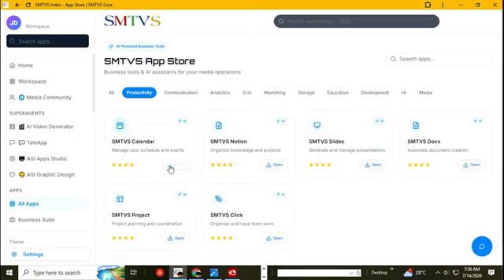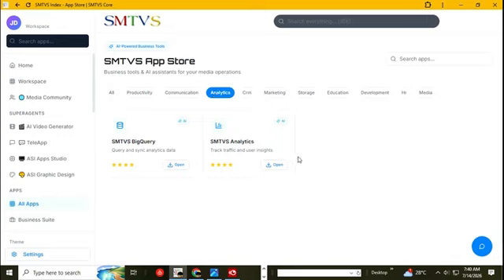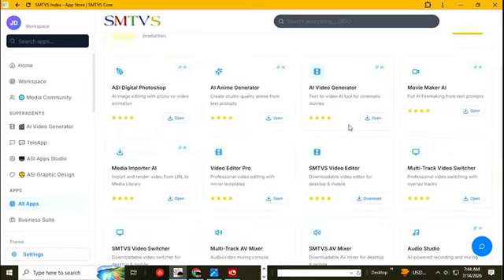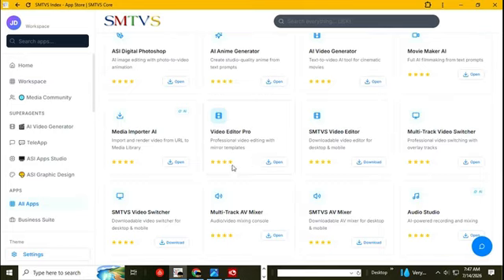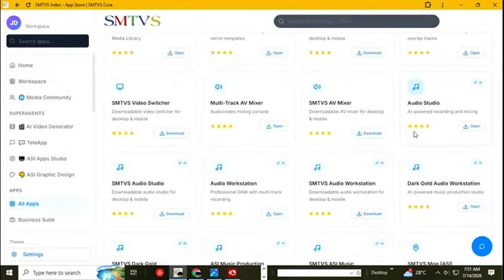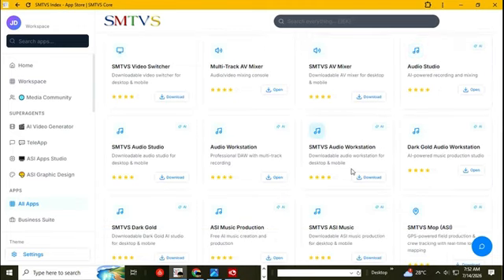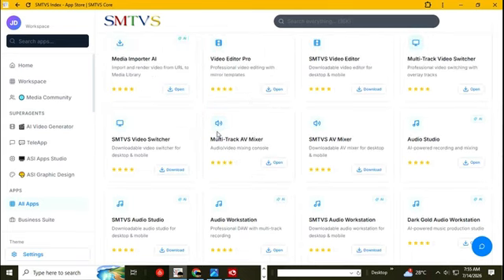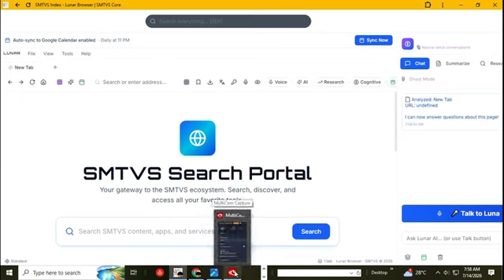VGA Tech Blog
SMTVS App Store
Business tools & AI assistants for your media operations